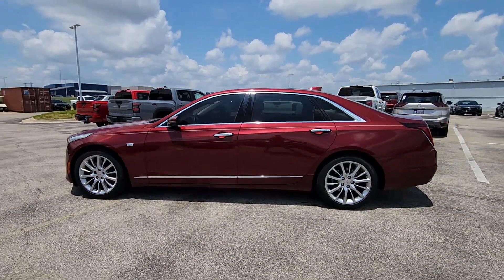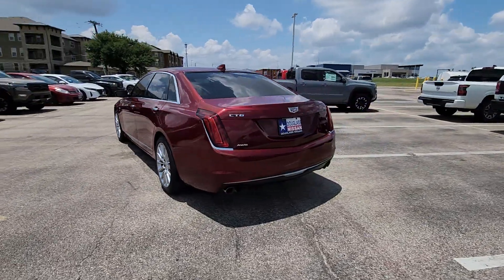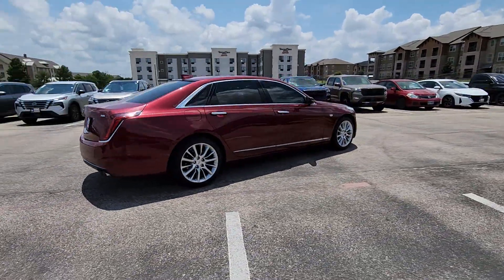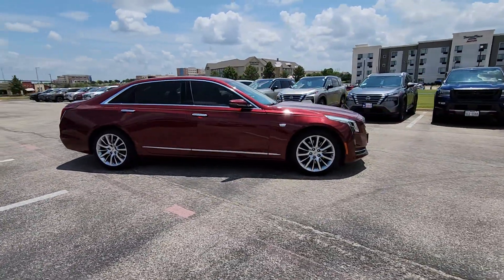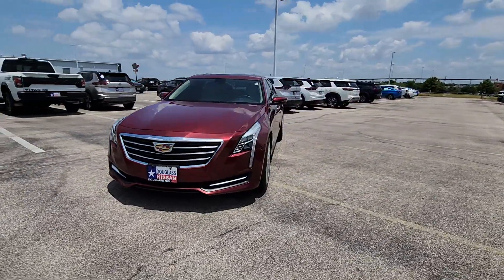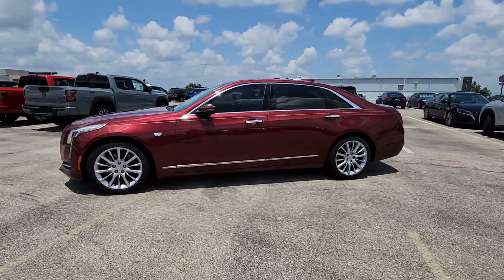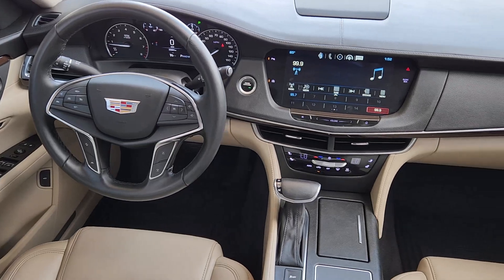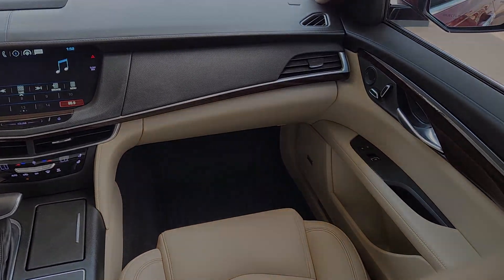2017 Cadillac CT6 3.6L TX Waco, Hewitt, Robinson, Bellmead, Woodway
CONDITION] 2017 Cadillac CT6 3.6L available at Douglass Nissan of Waco located in 5605 Legend Lake Parkway , Waco, TX, 76712. Servicing the Waco, Hewitt, Robinson, Bellmead, Woodway area.

You will be amazed by this   2017  Cadillac CT6.  Indulge your passion for the exceptional. The CT6 Sedan's refined style, curated materials, and future-ready technology will exceed your expectations. These are just some of the great options this vehicle comes with: Apple Carplay®/Android Auto®, Intelligent Auto on/off High Beams, Pre-Collision System, Navigation System, Sun/Moonroof, Keyless Entry, Woodgrain Interior Trim, Lane Keeping Assist, Heated Mirrors, Power Passenger Seat. Don't be shy about letting your taste for excellence show. Drive the CT6 Sedan.